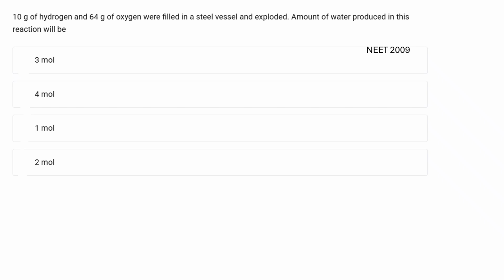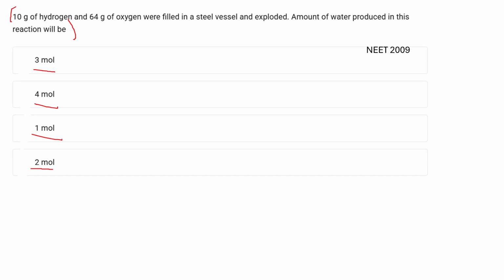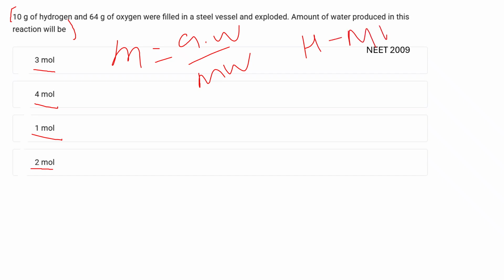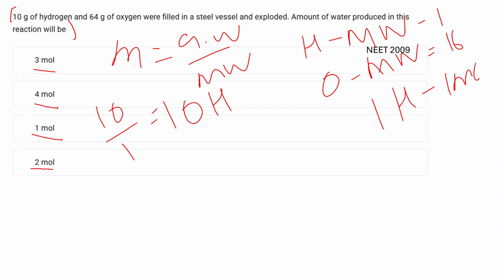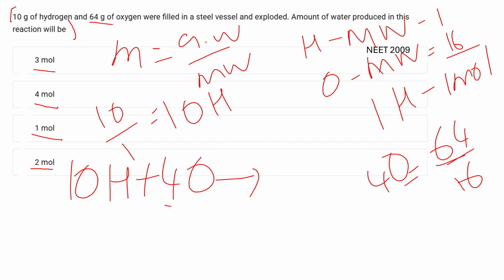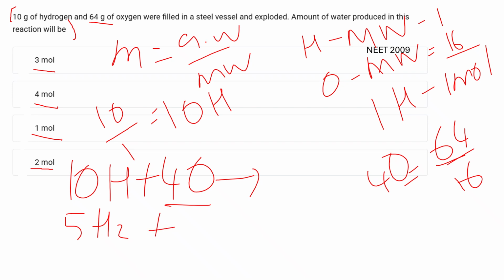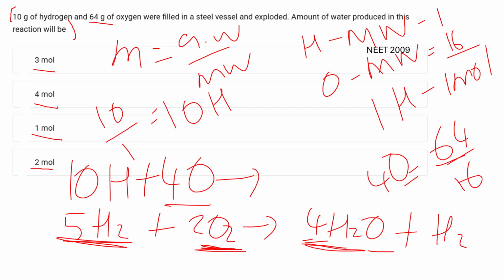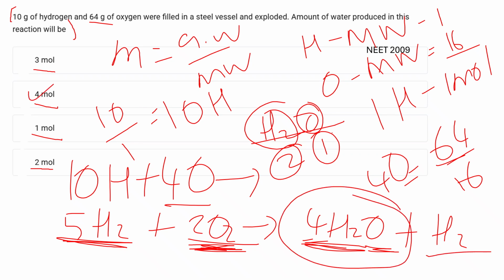NEET 2009 | Previous Year Question | Physical Chemistry | Some basic Concepts in chemistry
NEET 2009  Previous Year Question in Physical Chemistry under the topic of  Some basic Concepts in chemistry